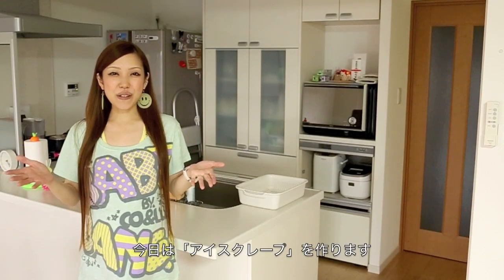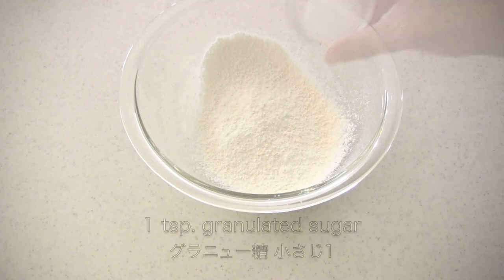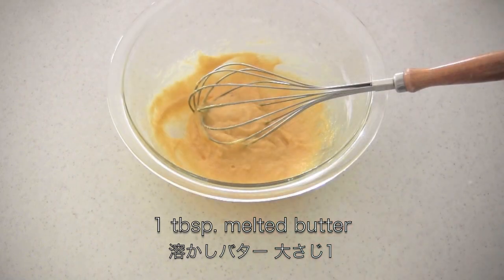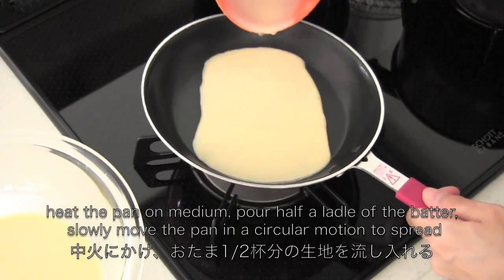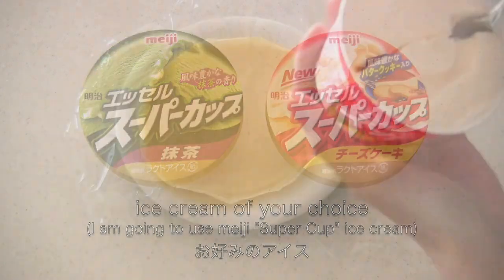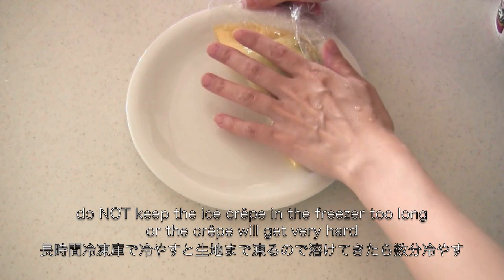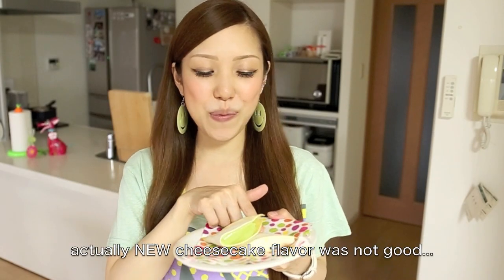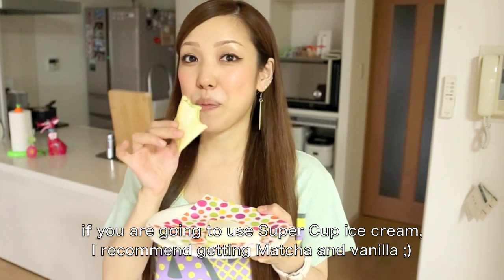Ice Crêpe アイスクレープ - OCHIKERON - CREATE EAT HAPPY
I know you love crêpe!!!
This is absolutely easy and delicious :3

Of course you can just wrap your favorite filling in a sheet of crêpe and enjoy the regular crêpe ;)

Ice Crêpe

Difficulty: Easy
Time: 45min
Number of servings: 6~7 15cm(6inch) crêpes

Ingredients:
50g (1.8oz.) cake flour
1 tsp. granulated sugar
a pinch of salt
1 egg *room temperature
1 tbsp. melted butter
125ml warm milk
a few drops vanilla extract *if you like
ice cream of your choice

Directions:
1. Sift in flour in a bowl. Add sugar and salt, then mix well with a wire whisk.
2. Add beaten egg little by little and mix well.
3. Add melted butter and mix well.
4. Add warm milk little by little and mix well. Mix in a few drops vanilla extract if you like. Then cover with plastic wrap and leave the batter to stand at room temperature for 30 minutes.
5. Use a nonstick pan, or wipe the surface of the frying pan with a thin layer of cooking oil using a paper towel. Heat the pan on medium, pour half a ladle of the batter into the pan, slowly move the pan in a circular motion to spread the batter evenly.
6. Cook until the edges begin to dry, then flip it over and cook the other side for about 10 seconds.
7. Leave them to cool completely.
8. Wrap your favorite ice cream, put in the freezer for a few minutes to set.

*Do NOT keep the ice crêpe in the freezer for too long or the crêpe will get very hard. If you want to eat it on the next day, keep the crêpes in the fridge and wrap the ice cream at the time you eat :)